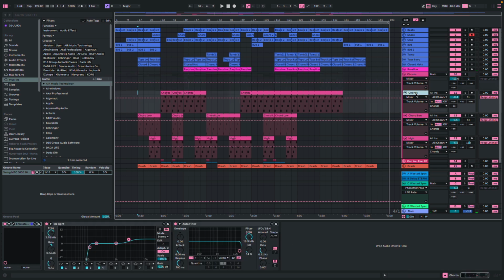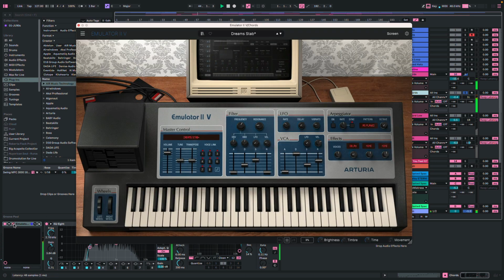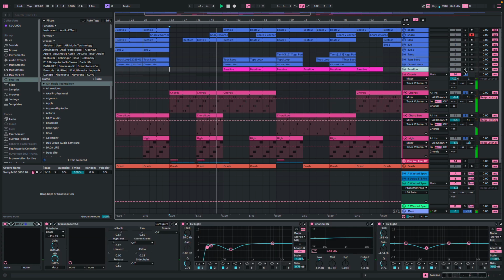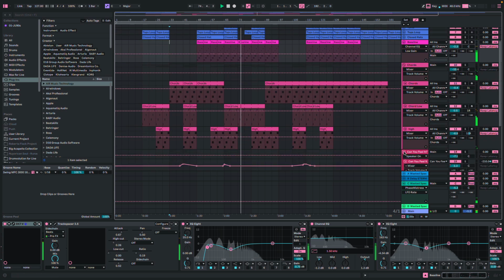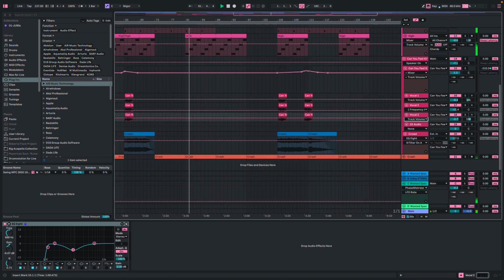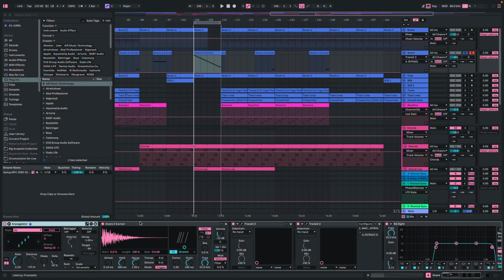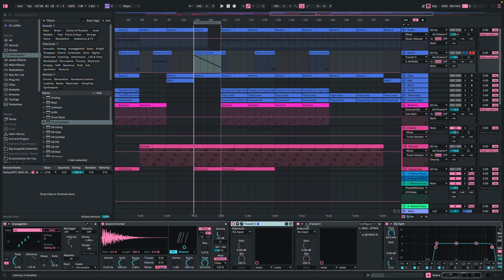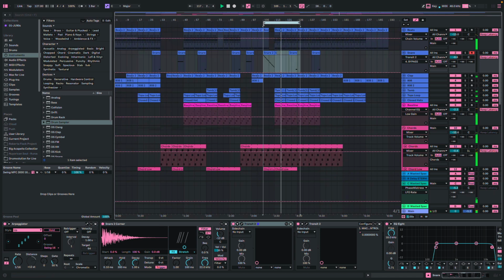Detroit Techno VS Chicago House VS Garage House - an Ableton Live Deconstruction